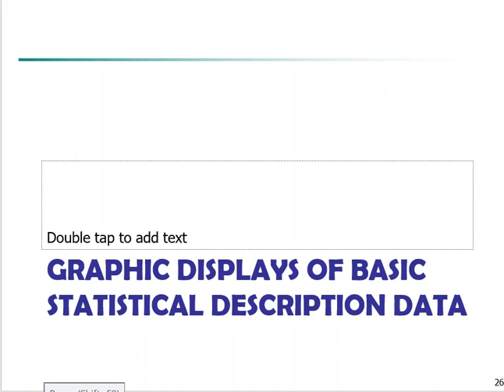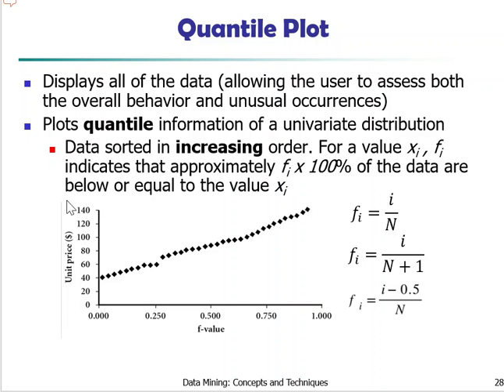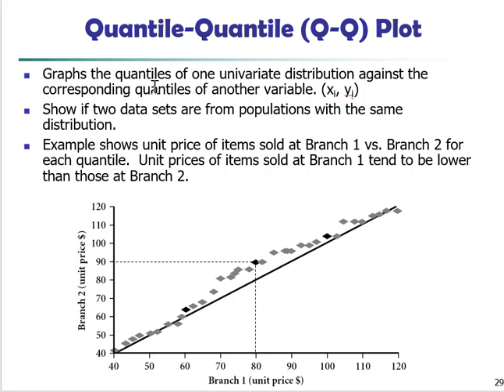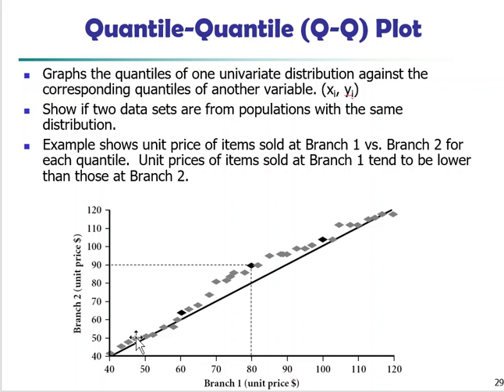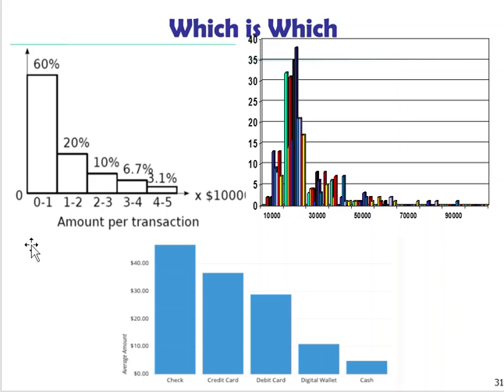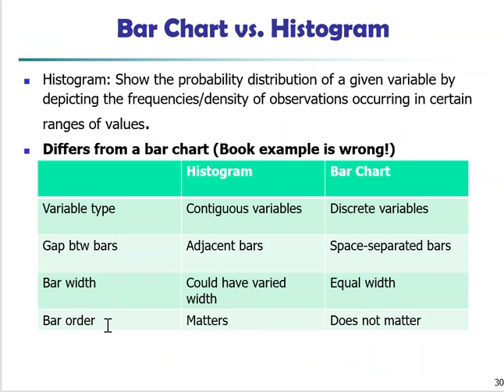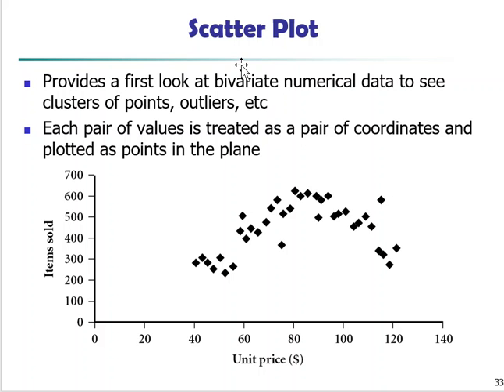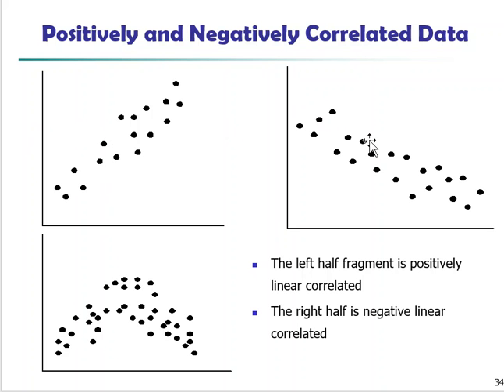Chapter 2: plots